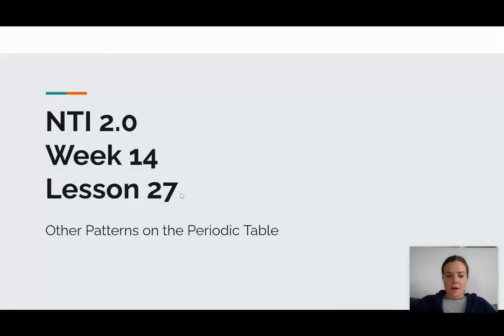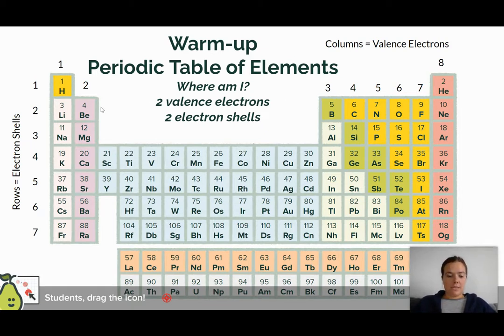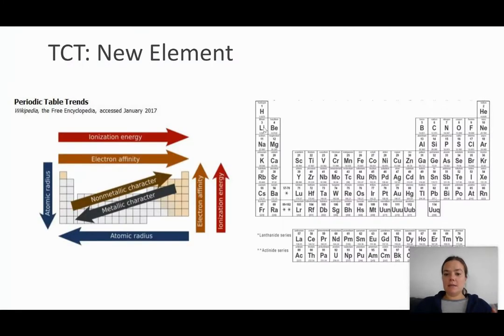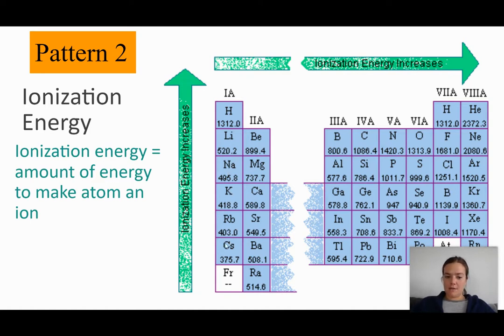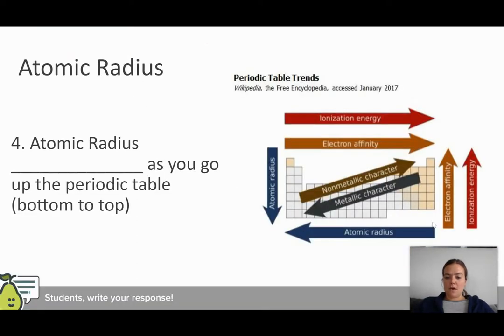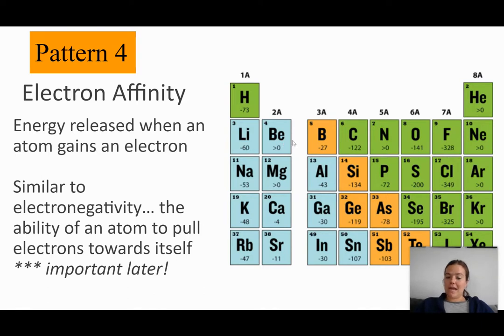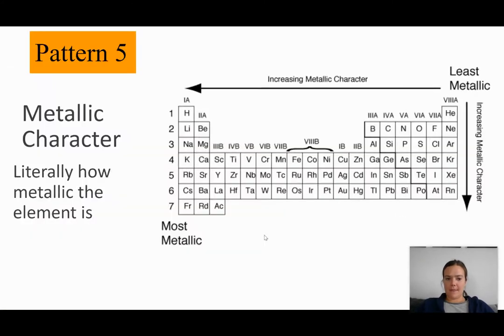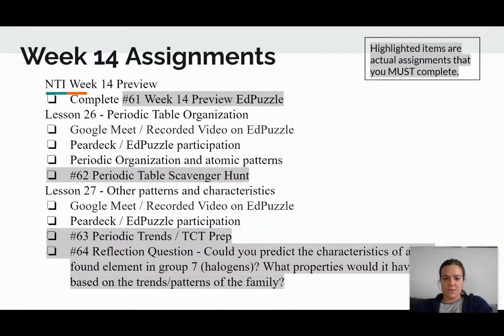Week 14 Lesson 27